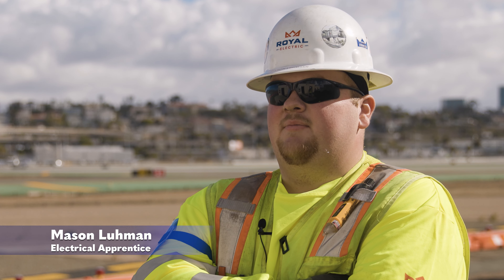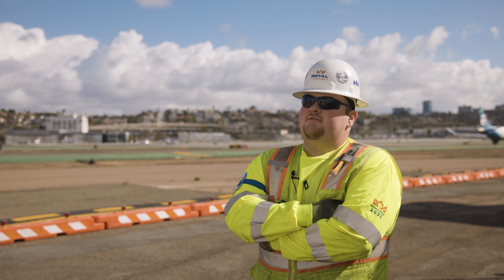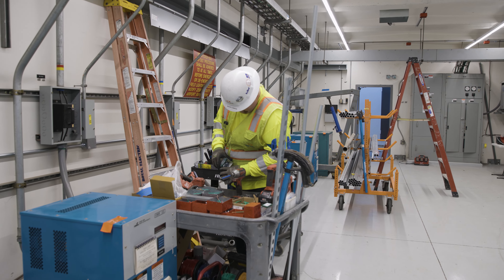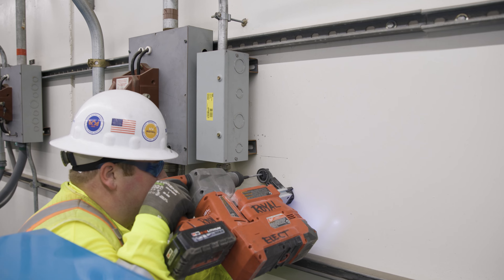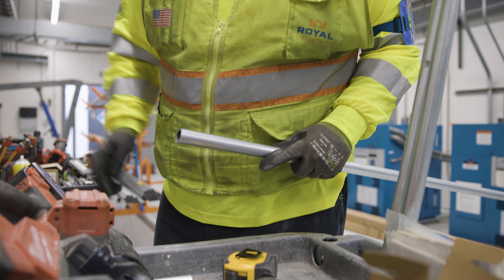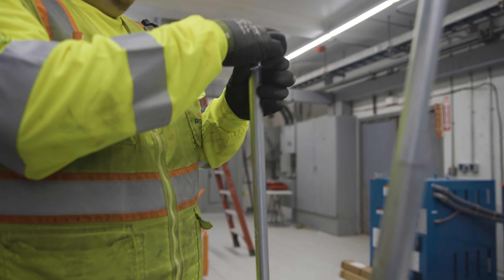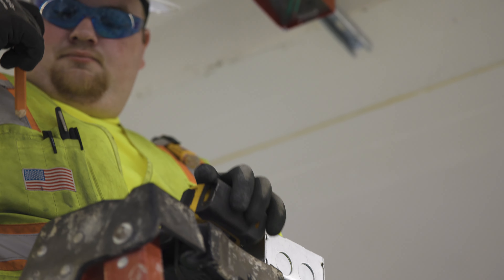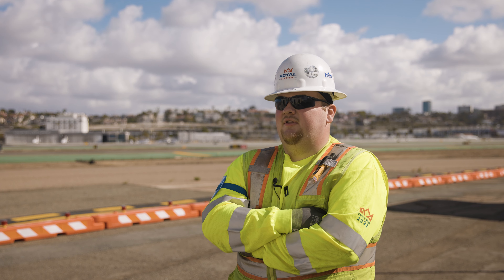Taking Off in the Electrical Trade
Electrical Apprentice Mason Luhman was interested in the electrical field from an early age, inspired by his father Electrical Foreman Bill Luhman and brother Electrical Apprentice William Luhman who both work with OneRoyal. Excited by the opportunity to work on airport projects, Mason became an apprentice with Royal in 2019. Since then he’s worked on airfields across the U.S. including: San Diego, Ontario, John Wayne, Grissom ARB, Salt Lake City, and Dallas Love Field. Mason is currently in the third year of his program with @GoWECA. He is looking forward to becoming a journeyman and eventually running jobs as a foreman.